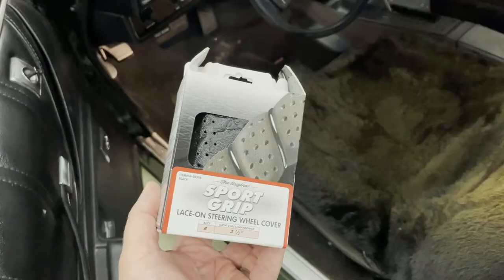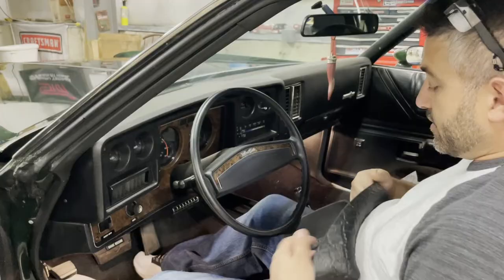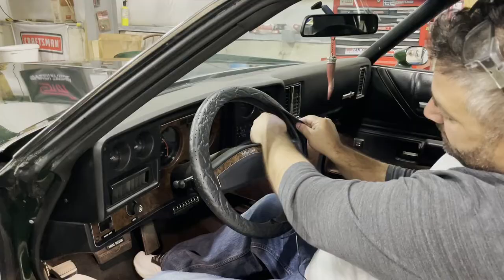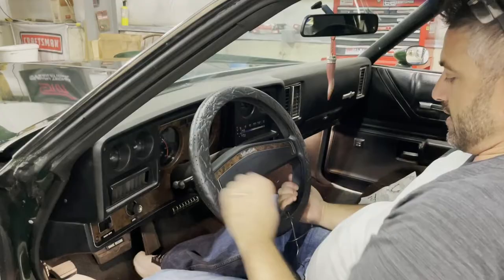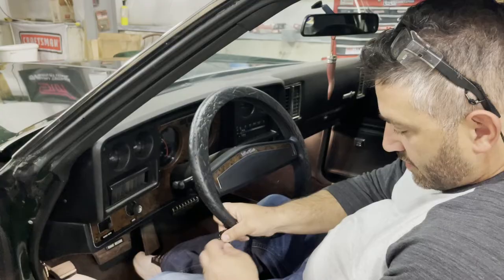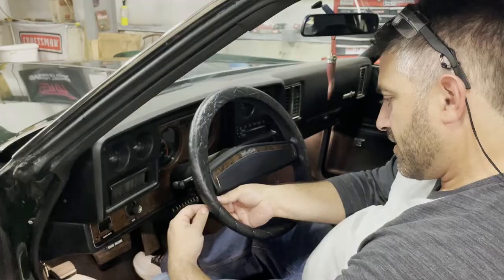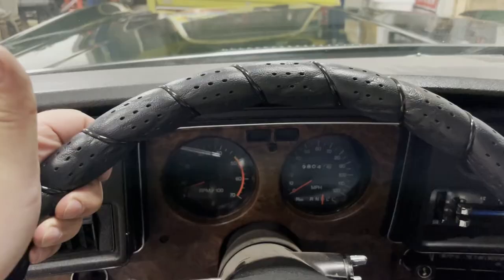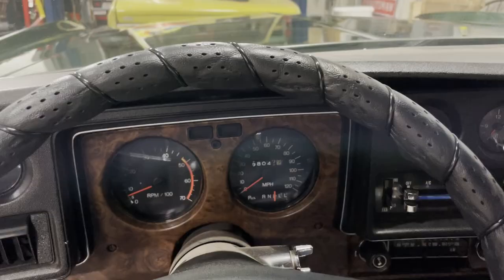Sport Grip Lace-on Steering Wheel Cover Installation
How to install a classic style lace on steering wheel wrap. In this video I install one of these inexpensive covers on a 1973 Chevy Monte Carlo.